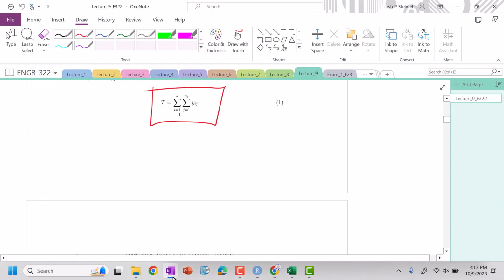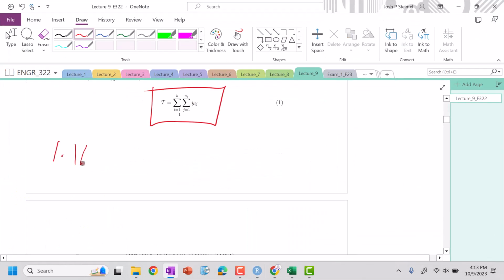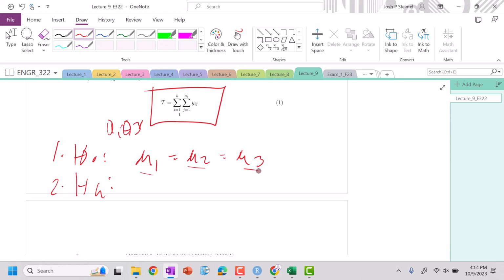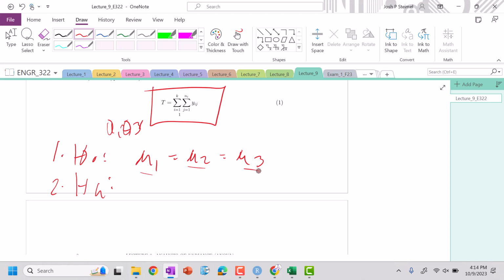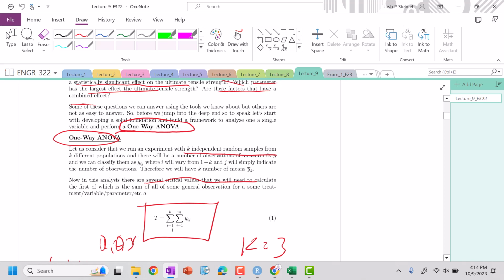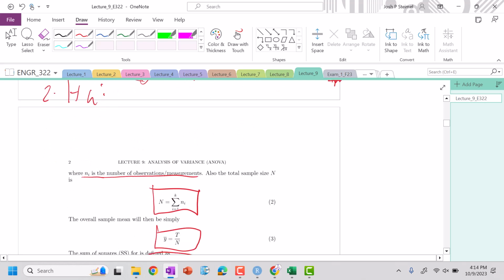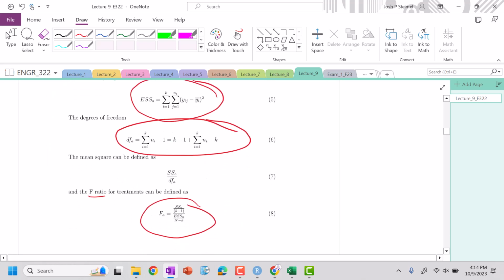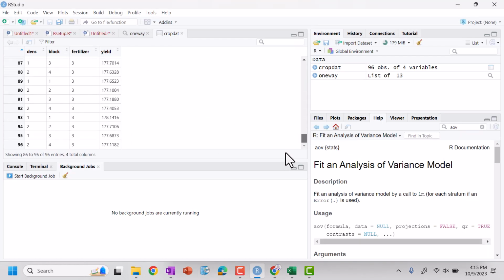Lecture 9: Connecting Hypothesis Testing and ANOVA